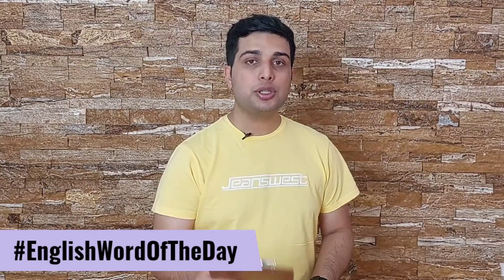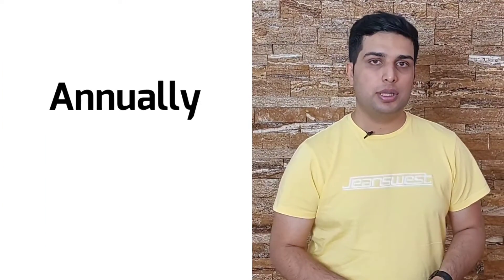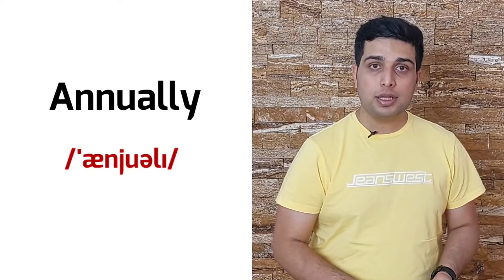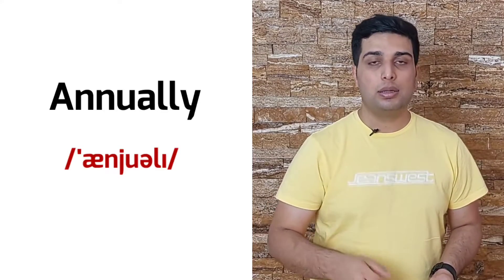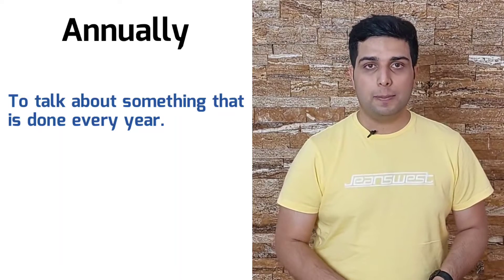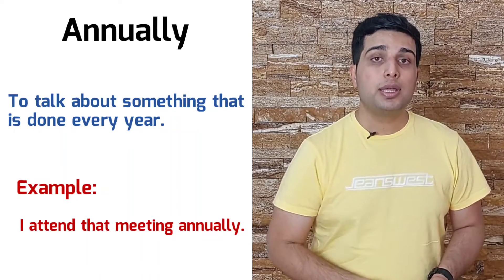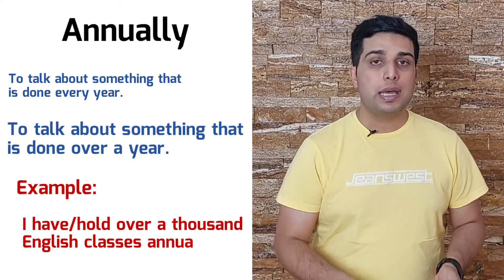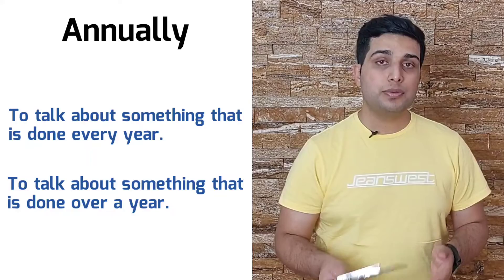یادگیری روزانه لغات انگلیسی با لنگیتال - قسمت چهارم (English word of the day - part 4)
خوش آمدید به کانال "لنگیتال"! امروز با شما هستیم با یک قسمت جذاب از سری یادگیری یک لغت انگلیسی در روز. امروز کلمه‌ی مورد بررسی ما "سالیانه" یا به انگلیسی "Annually" است. این کلمه که از واژه‌های مهم و پرکاربرد زبان انگلیسی است، به معنای "هر سال یکبار" استفاده می‌شود. بهتر است مفهوم و کاربرد این کلمه را در جملات و موارد مختلف به خوبی متوجه شویم تا بتوانیم آن را به درستی به کار ببریم.

مثال اول:
"The company holds its annual meeting annually to discuss its performance and future plans."

مثال دوم:
"His salary is paid annually, on the first day of each year."

مثال سوم:
"The festival takes place annually in the summer, attracting thousands of visitors."

حالا که این ویدیو از سری آموزش لغات روزانه انگلیسی را دیده اید به شما پیشنهاد می کنیم تا ویدیو های دیگر گروه آموزشی لنگیتال برای آموزش لغات انگلیسی را از طریق لینک های زیر ببینید:

اگر دوست داشتید، حتماً کانال ما را دنبال کنید تا از ویدیوهای بیشتری در این زمینه بهره‌مند شوید.

موضوع این درس:  یادگیری روزانه لغات انگلیسی با لنگیتال - قسمت چهارم (English word of the day - part 4)
دسته بندی آموزش: آموزش روزانه لغات انگلیسی
تیم: لنگیتال
مدرس: کیارش یاراحمدی - Kiyarash Yarahmedi